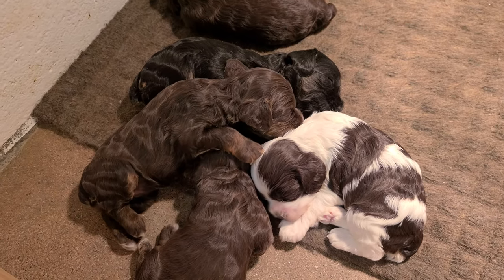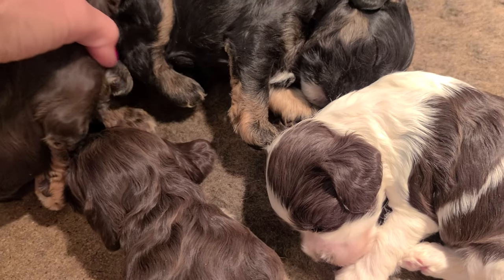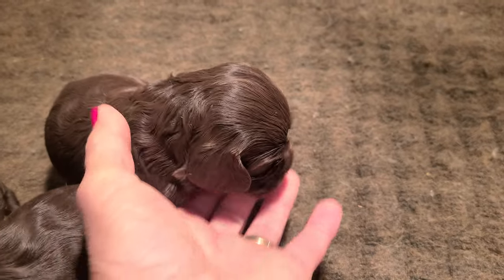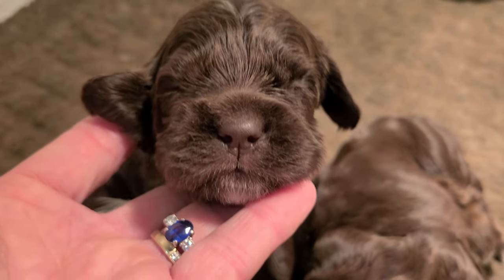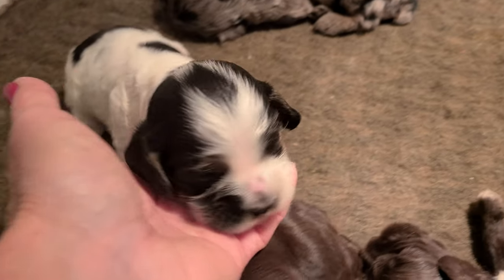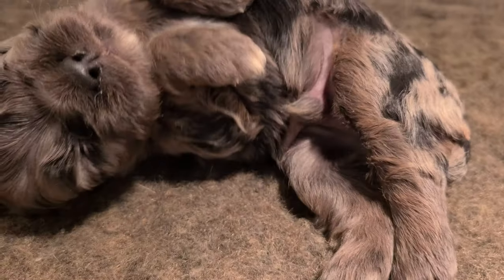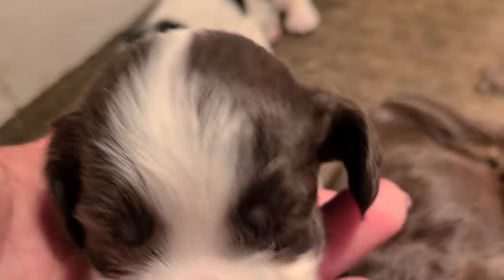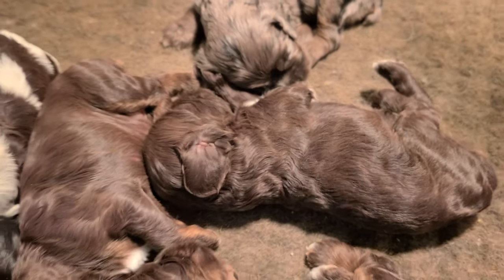Truffles x Deisel litter 2.5 weeks old